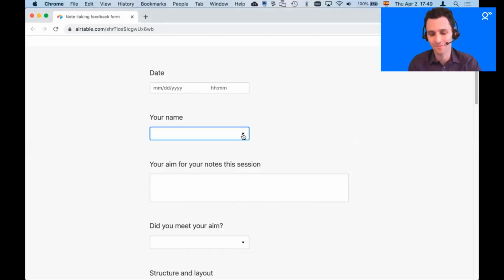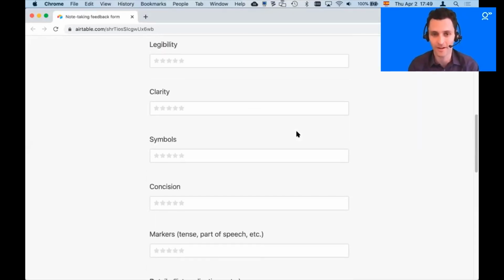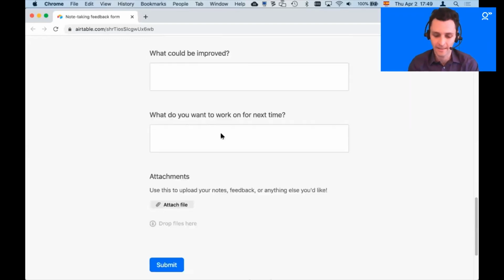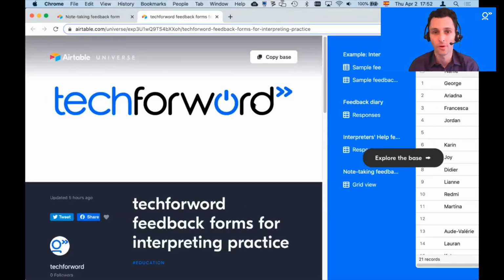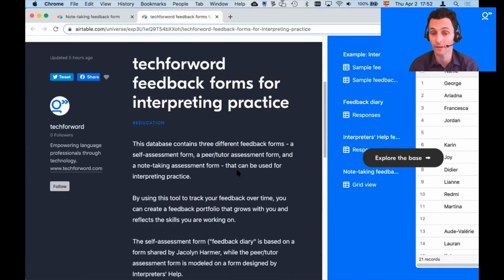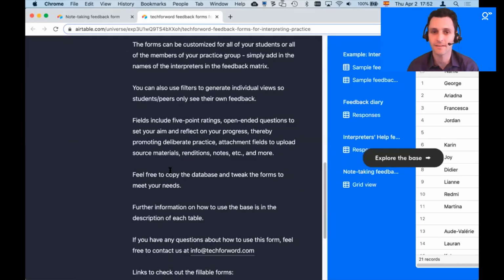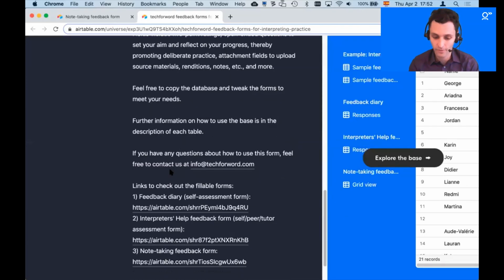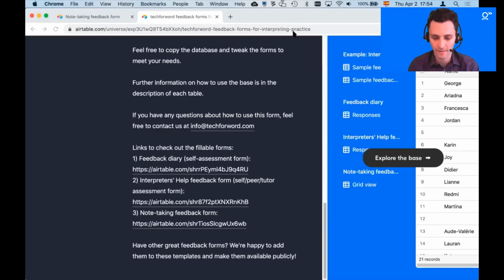FREE Feedback forms for YOUR interpreting practice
techforword brings you these feedback forms for interpreting practice.

This video describes three forms designed for practicing both simultaneous and consecutive interpreting: a self-assessment form, a peer/tutor assessment form, and a note-taking assessment form.